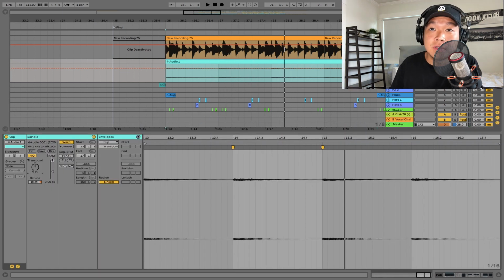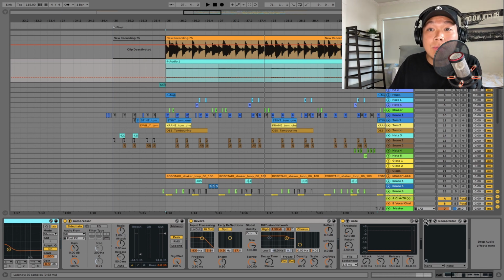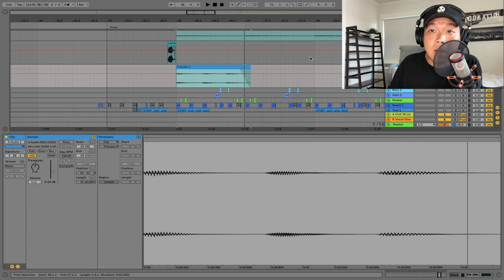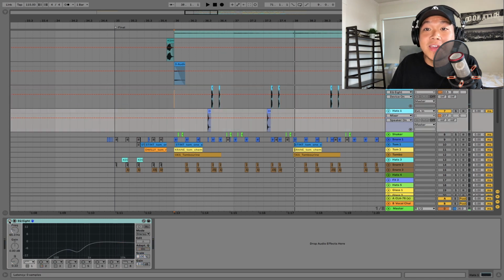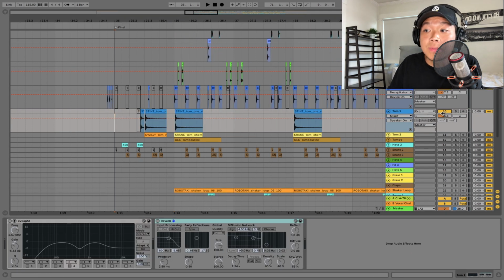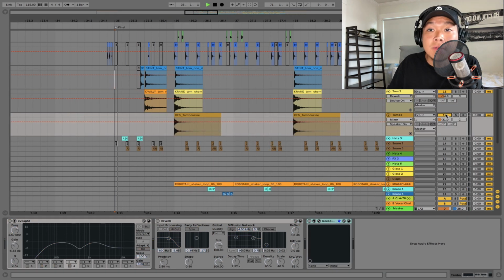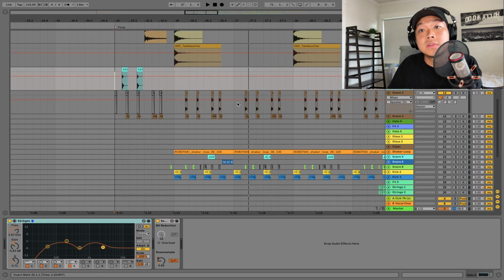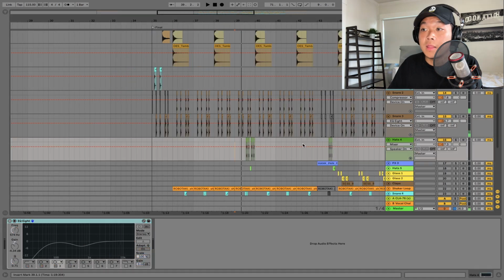RABITT MAKES BEATS episode 4 - Paradise - Eric Nam - a tutorial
welcome to the tutorial that nobody asked for, hosted by me, RABITT. In this video, i'm going to walk you through how i made this beat, very quickly, because nobody has attention spans anymore. I hope this is nearly as enjoyable for you as it was for me to make.